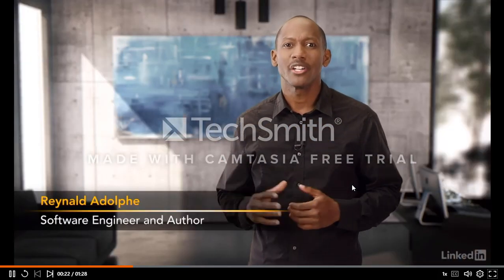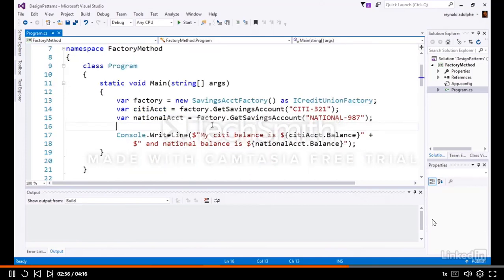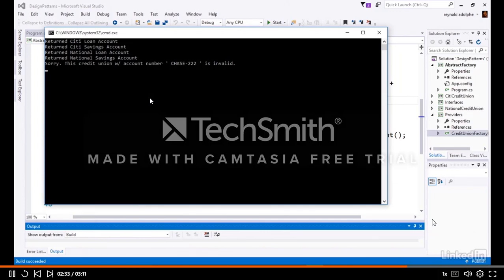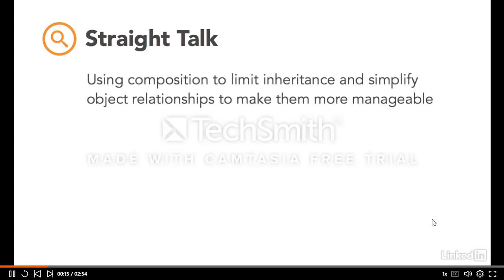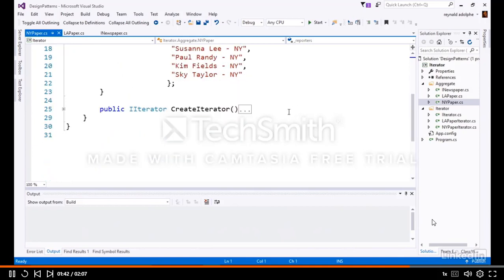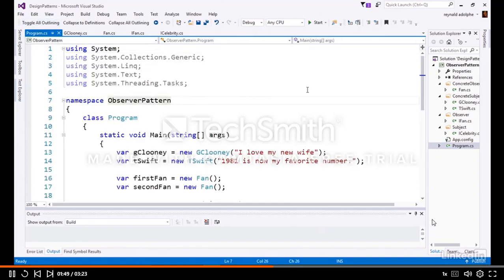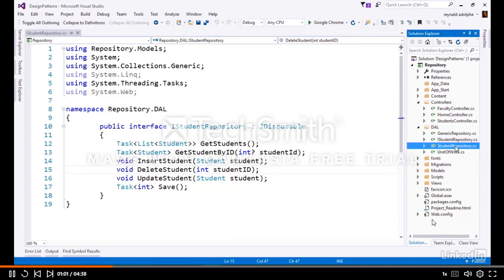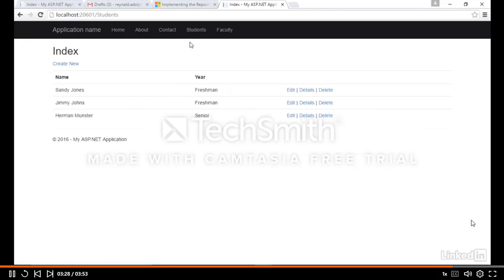Design Patterns in C#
I'd like to thank LinkedIn and my Instructor for this course that helped me go through with Design Patterns in C#. I'd like to share this tutorial with other students so it could enhance their knowledge and helps in facilitating them. Happy Programming! Ta-da :)